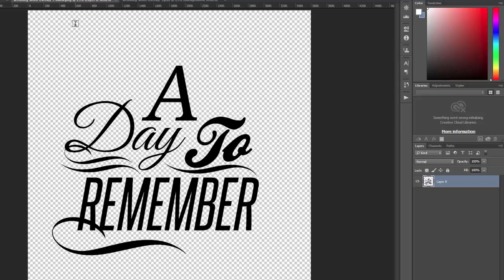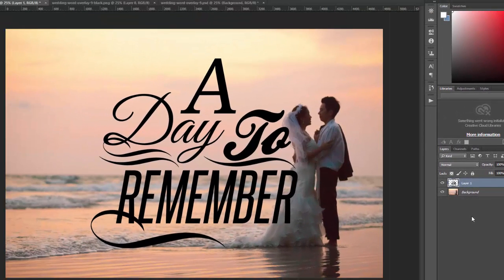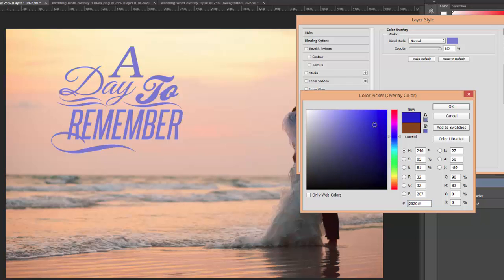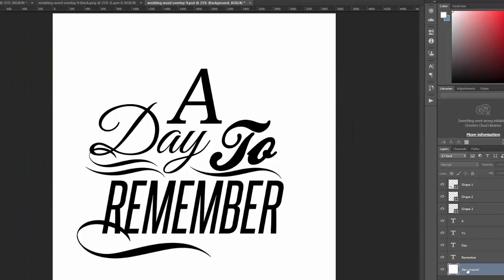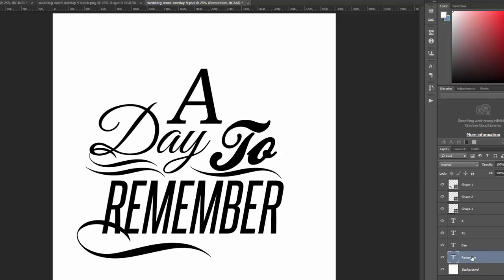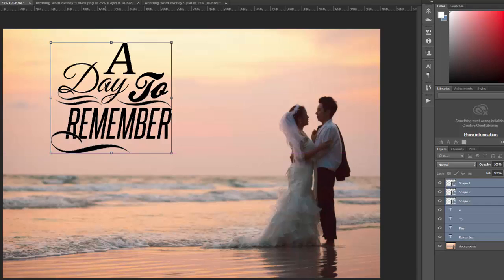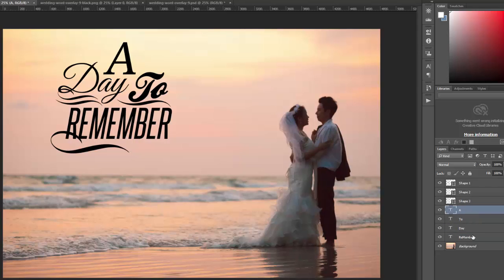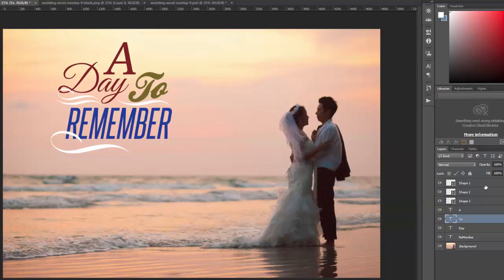How to Use the Word Photo Overlays from PhotographyPla.net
Demonstration video to show how to use our word overlays with your own photos.